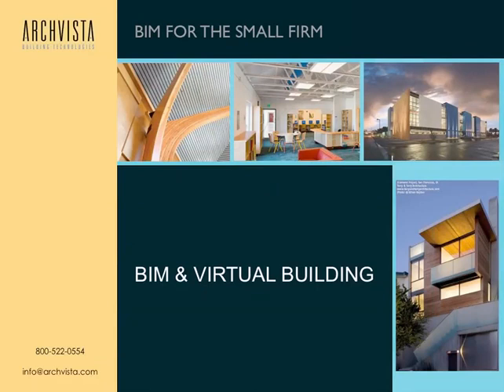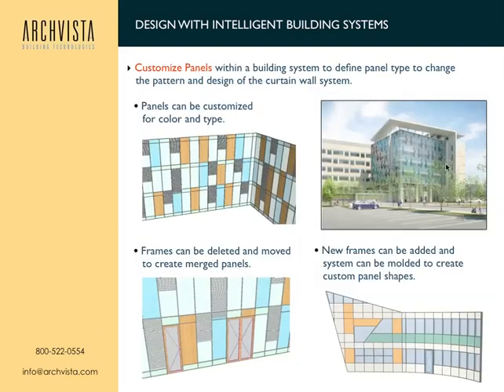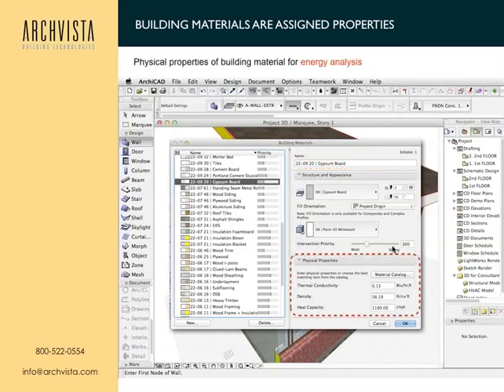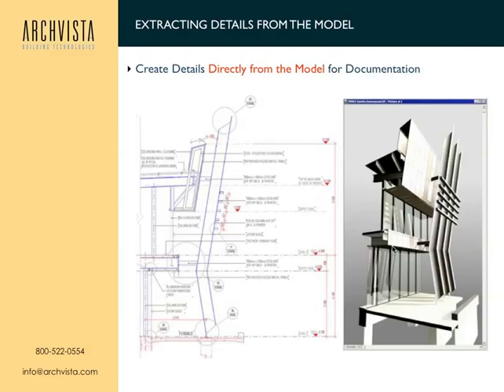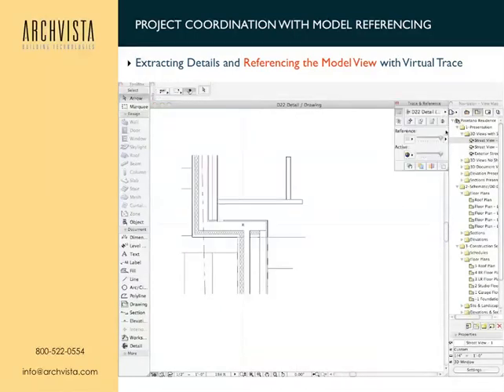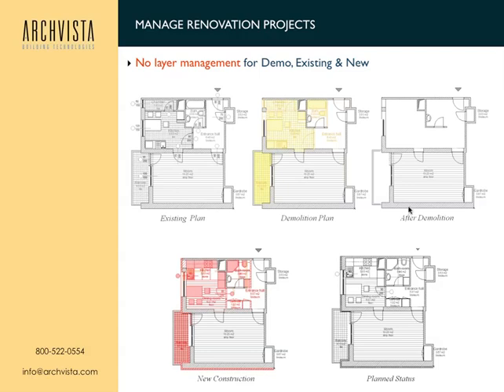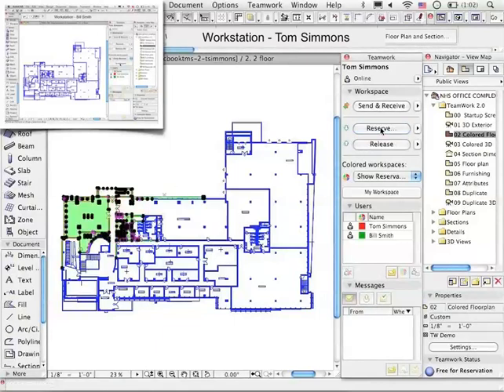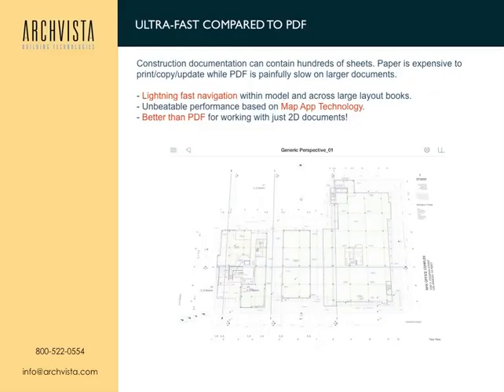BIM for Small Firms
Learn how BIM is not only relevant for small firms, but how BIM can help firms of all sizes be more competitive, productive and profitable.